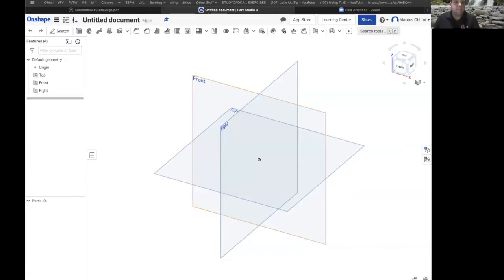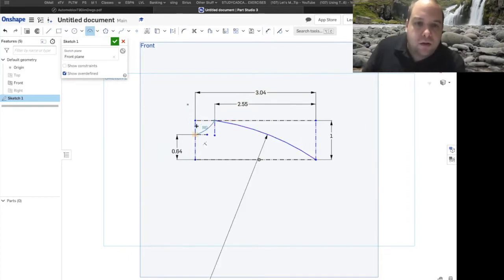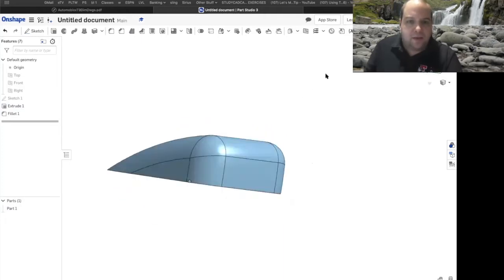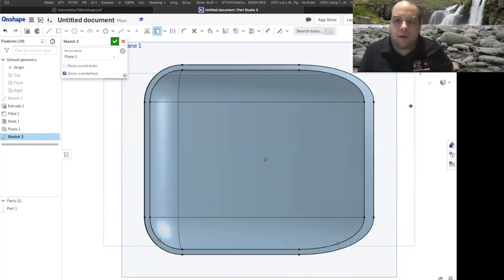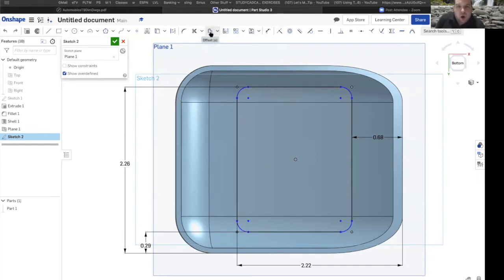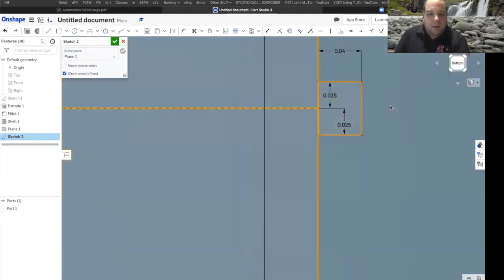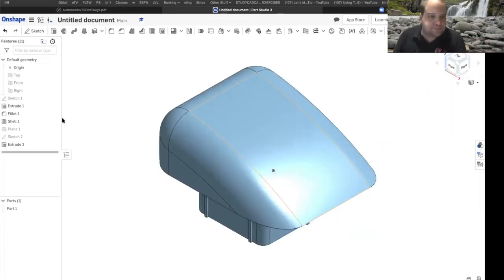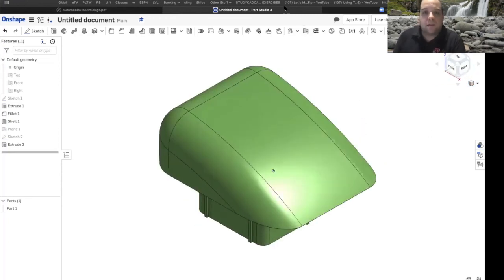PLTW IED: Using OnShape - Automoblox - Windshield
Using OnShape - Automoblox - Windshield for distance learning.